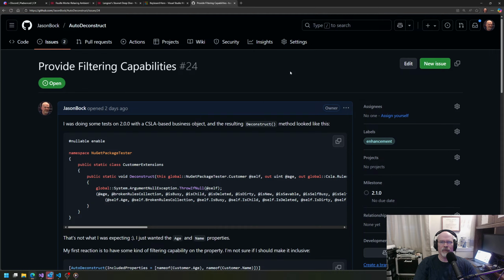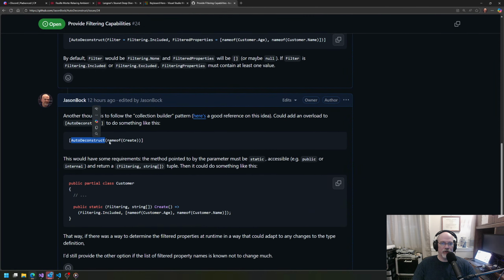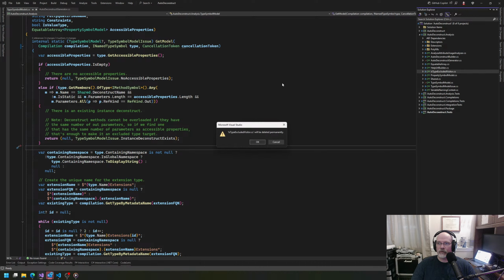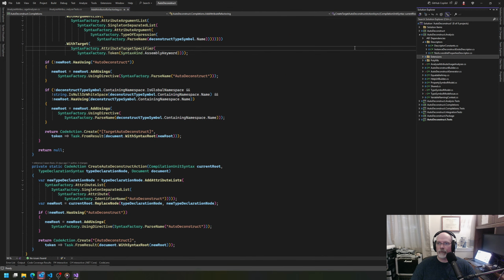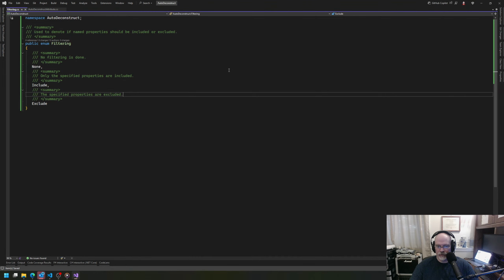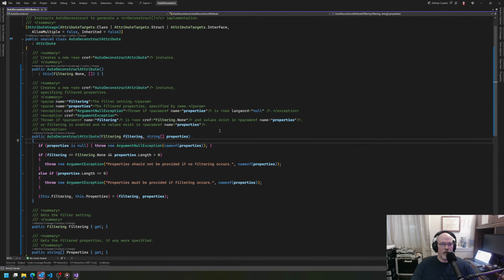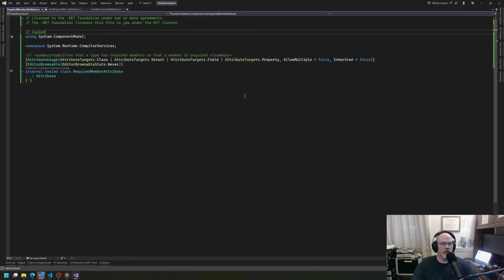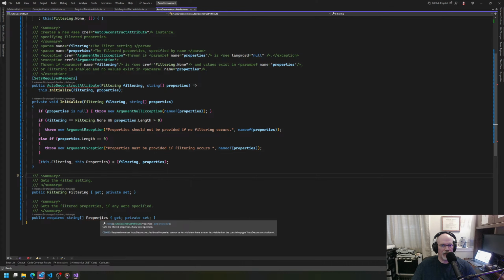Random.Code() - Adding Filtered Properties to AutoDeconstruct, Part 1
In this stream, I'm going to work on a new feature for AutoDeconstruct to filter properties.